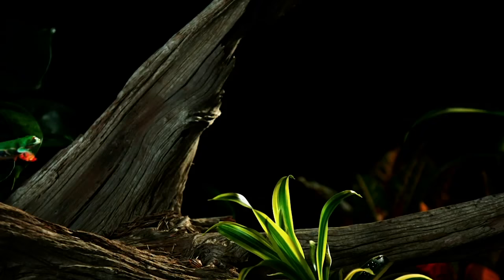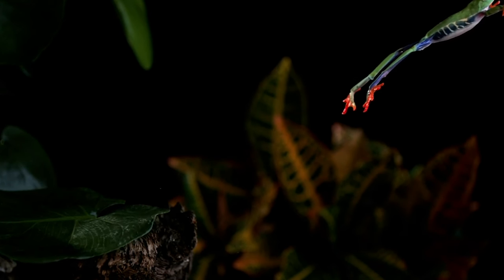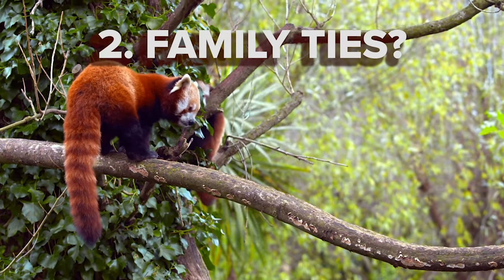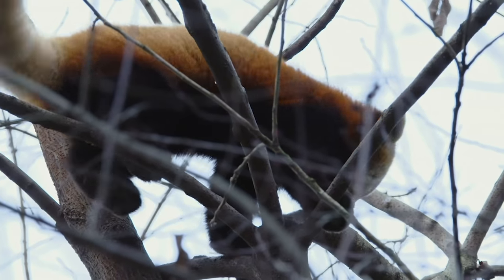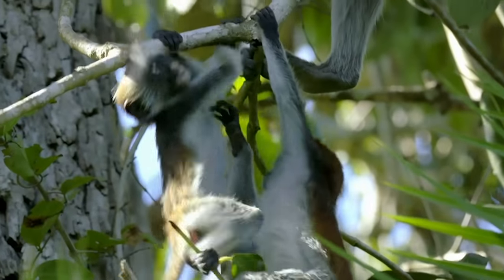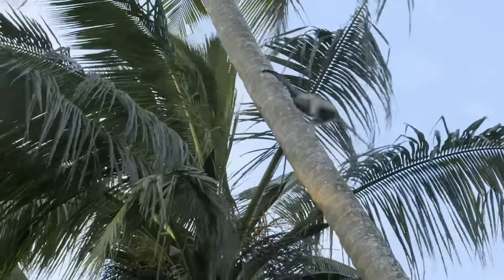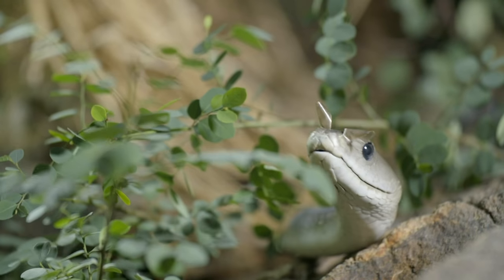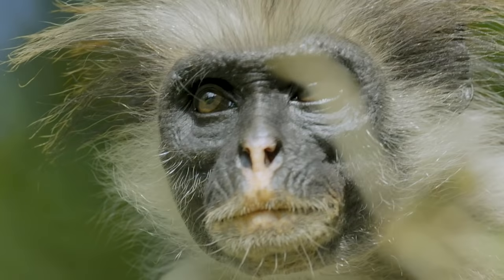Why Do These Animals Live In Trees? | Survival of the Weirdest | Love Nature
Why can some animals live in trees? Time to explore the adorable tree-dwellers in the animal kingdom. Start with the red-eyed tree frog, the tiny amphibian’s body measures just two inches in length, and its legs take up a quarter of its mass and more than half of its length. Next up, the red pandas are not closely related to giant pandas, but most of their diet also consists of bamboo. Lastly, meet the famous poison monkeys of Zanzibar, aka Red Colobus Monkeys and the black mamba, a lethally venomous snake.